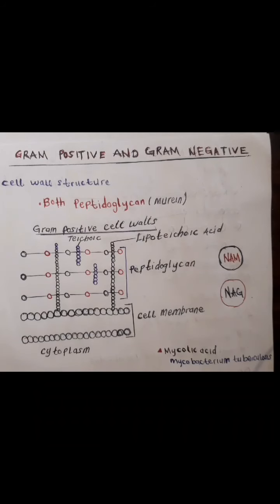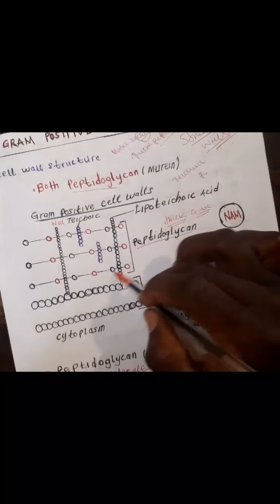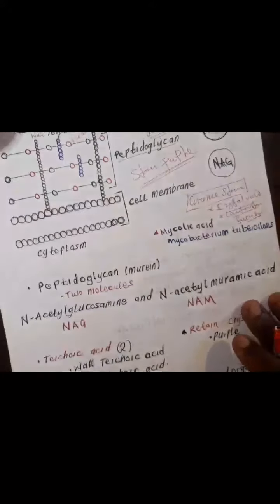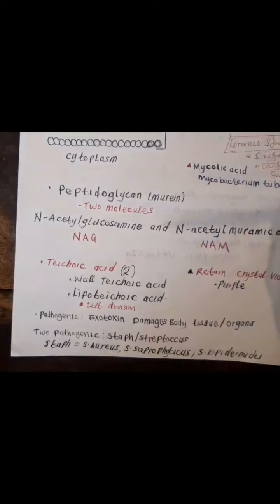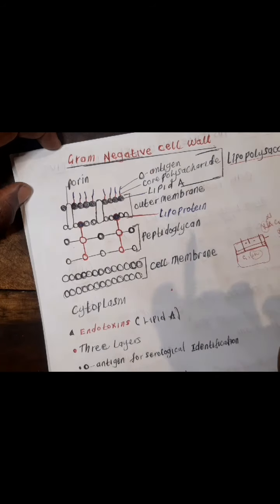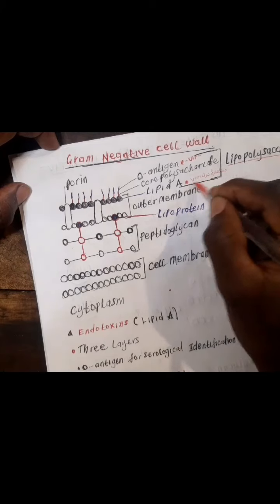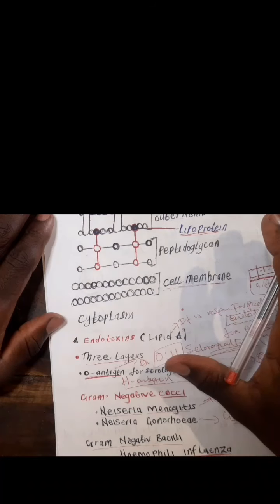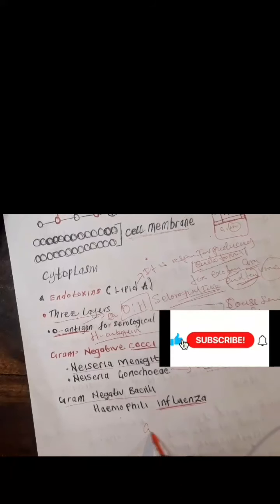GRAM POSITIVES AND NEGATIVES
The video tutorial explains the structure of both gram positive and gram negative bacteria in detail.